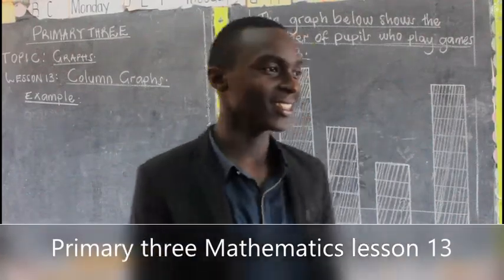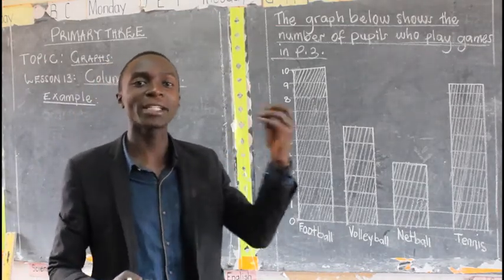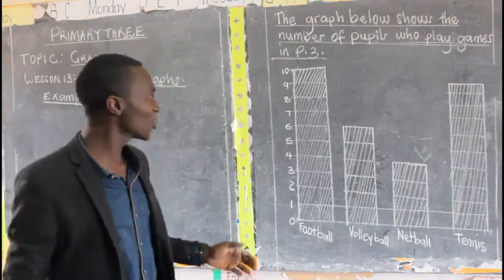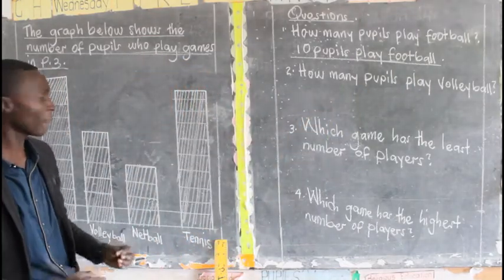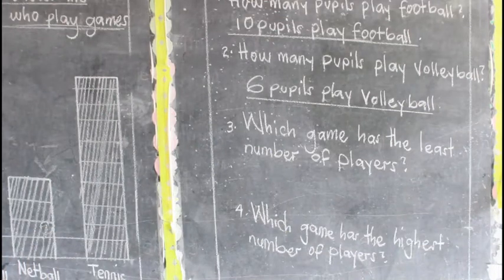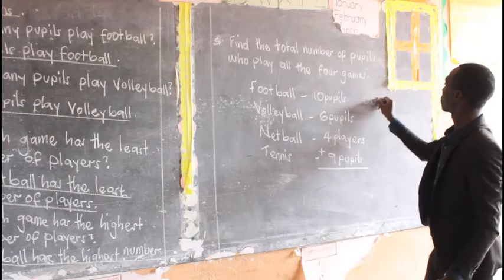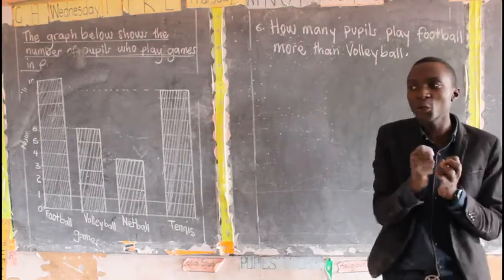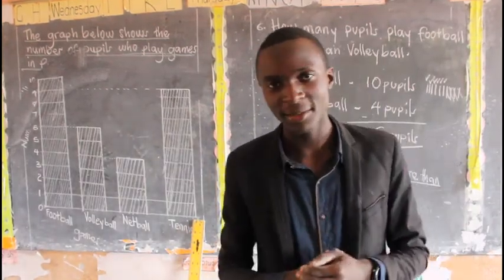PRIMARY THREE MATHEMATICS LESSON 13